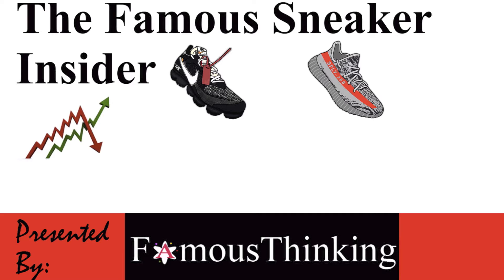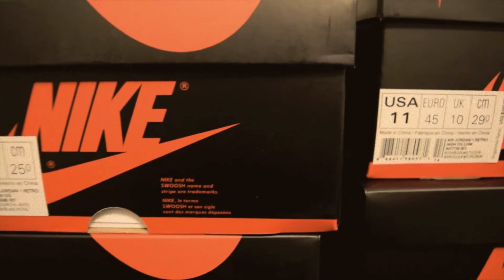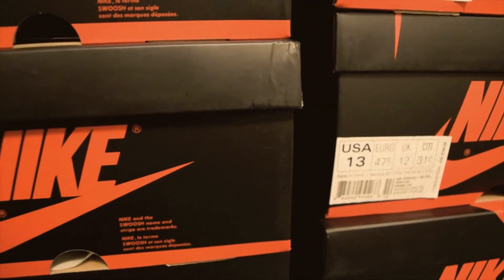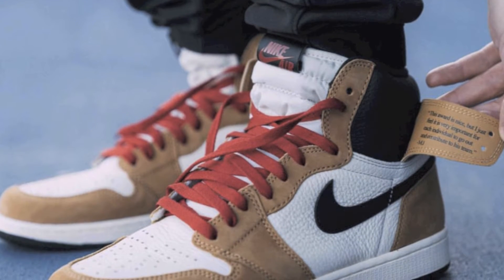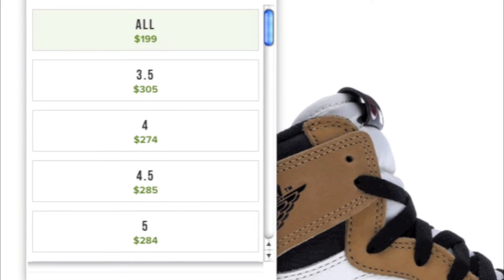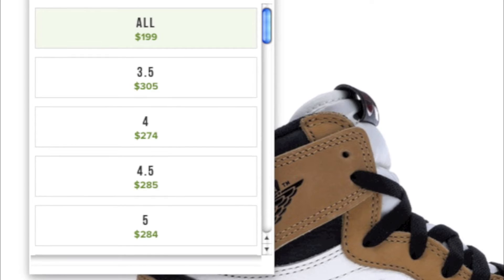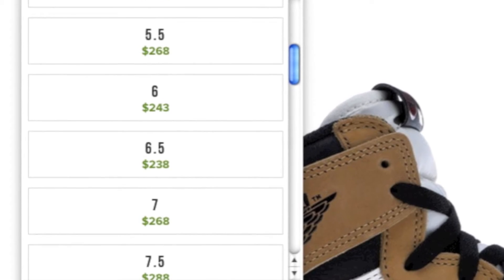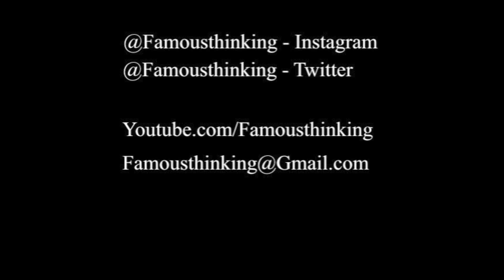TFSI: Air Jordan 1 Rookie of the Year| Resell for Big Money?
Episode (5) of The Famous Sneaker Insider. Today the Jordan 1 Rookie of the Year is discussed. It has potential to be a huge reselling machine. Take a listen and hear the final prediction made of what the resell will be like from a year of this video being uploaded. (Prediction toward the end) BOOK IT!

@Famousthinking follow the instagram